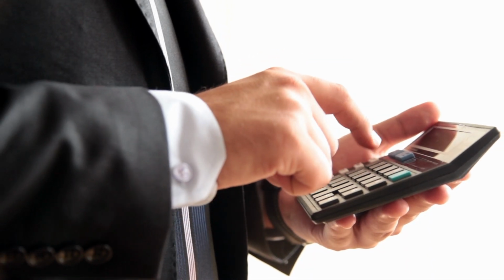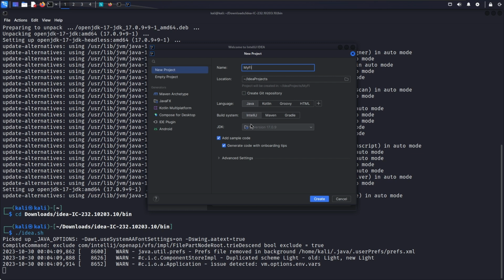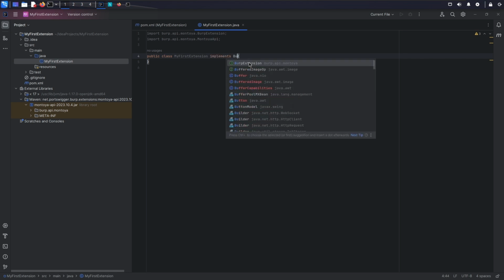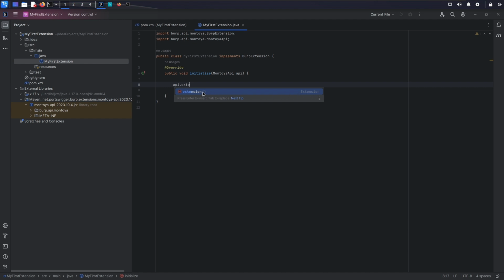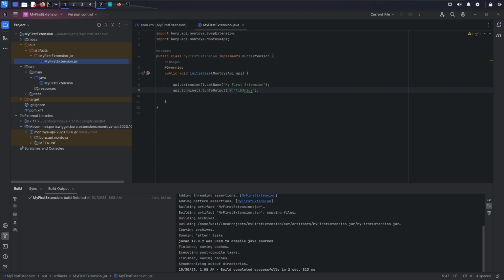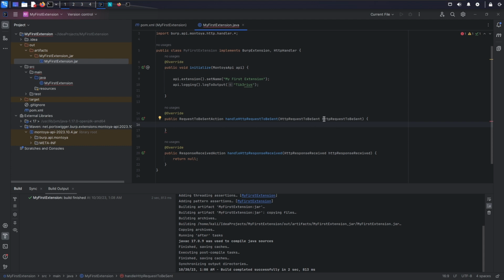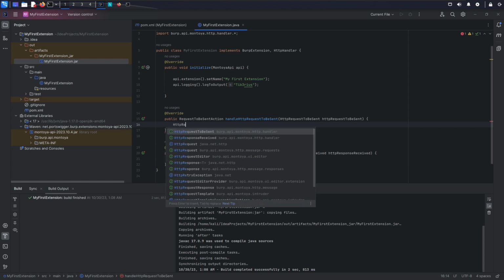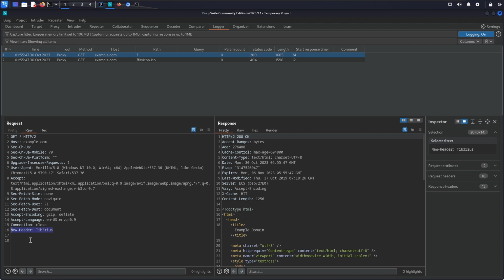Burp Extension Development Part 1: Setup & Basics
It's the first week of the New Year, and we are starting the year with an exciting new series with Tib3rius: Burp Extension Development. In this series, we'll add new features and explore what the Burp Extension API offers. Even with the free community edition!

Today, we'll start with setting up your development environment and walkthrough making your very first Burp Suite extension!

0:00 Intro
1:55 Setting up our development environment
6:39 Creating our first extension
12:08 Building & installing our extension
13:49 Modifying request headers using our extension
20:24 Rebuilding our extension
21:48 Outro